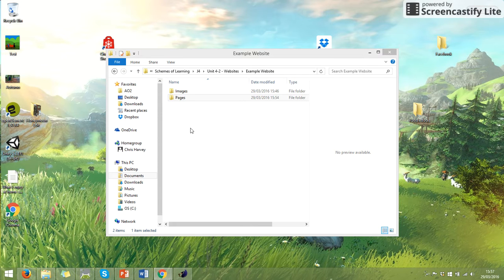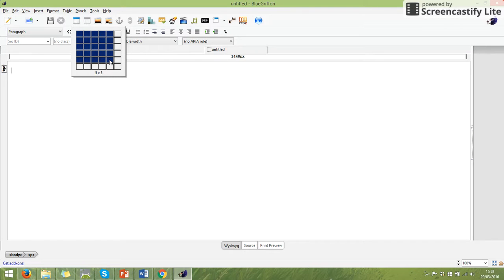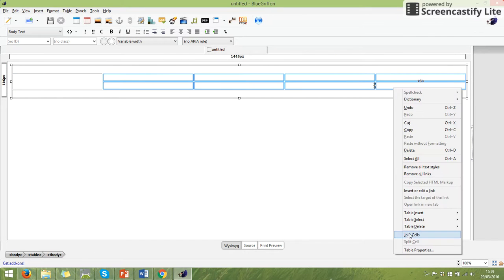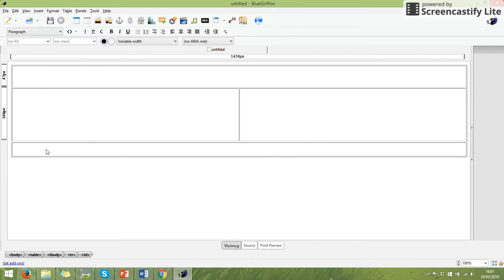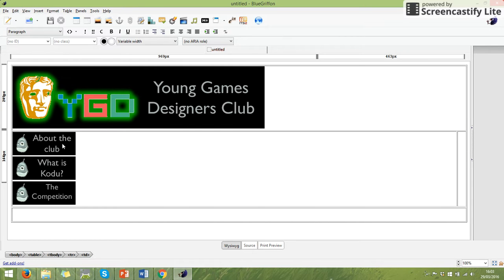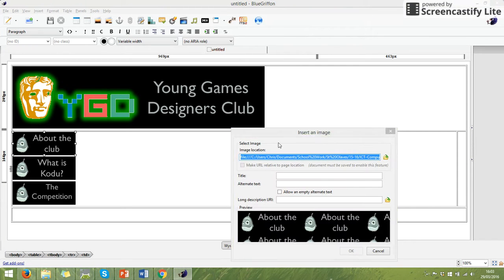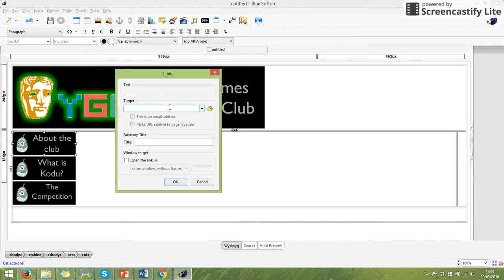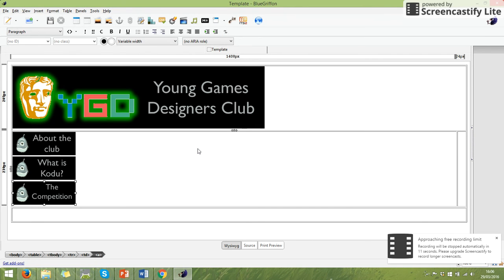1 Website template part 1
Part 1 of how to use BlueGriffon to create a template for your website